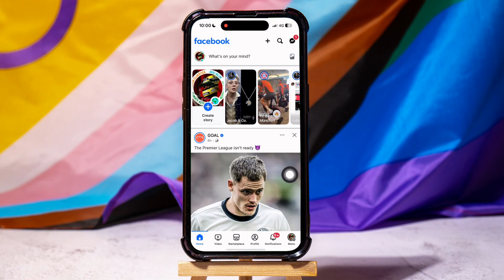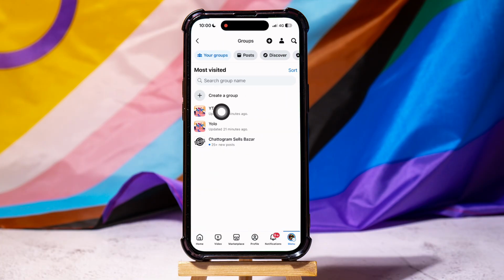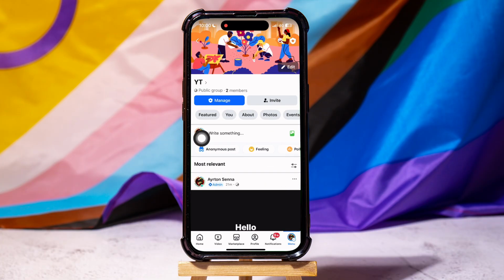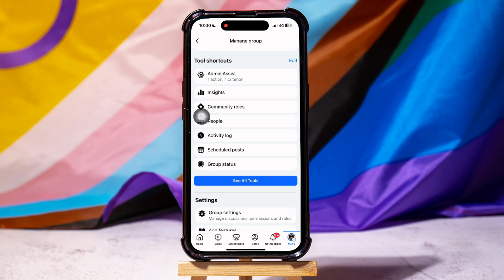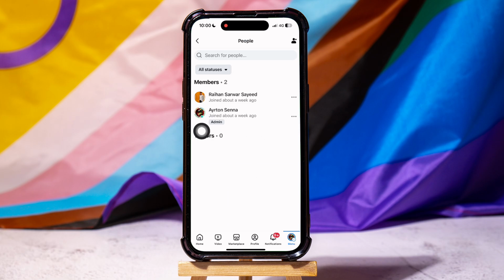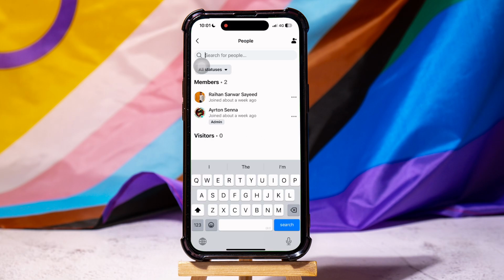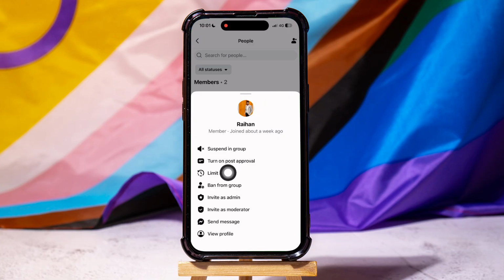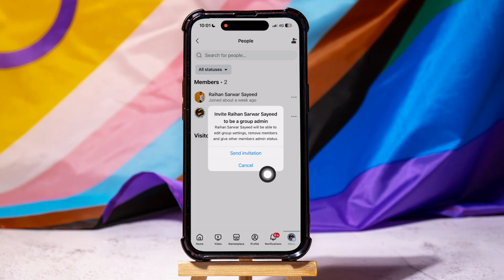How To Change Administrator On Facebook Group 2026 (iPhone & Android)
Struggling with how to change the administrator on your Facebook group? I've been there too, and it can be a bit confusing! In this video, I walk you through the steps to switch up the admin role on your group. Whether you're handing over the reins to someone new or just reorganizing your team, this guide has you covered. I’ll show you the ins and outs of Facebook group settings, making it super easy to manage your group roles. If you've ever wondered how to make someone else the admin or how to update your group management, you're in the right place. Let’s dive into the process so you can keep your community thriving!